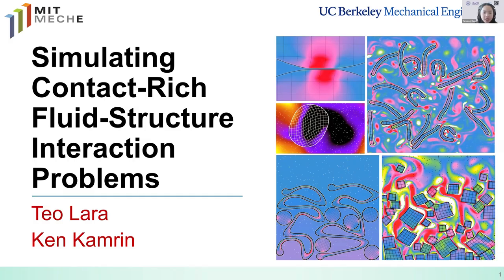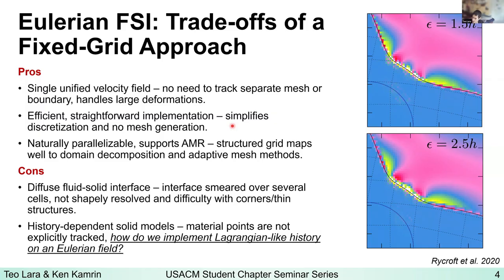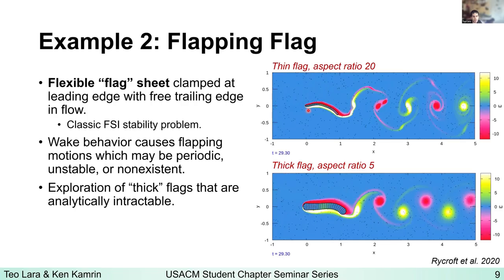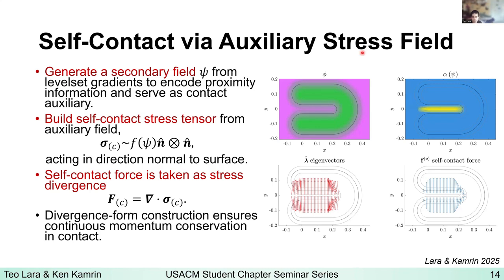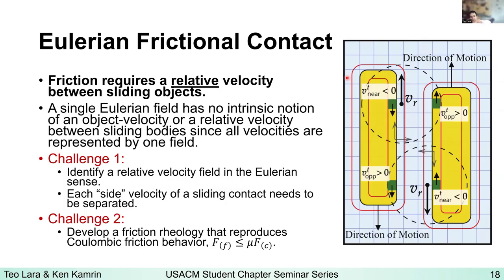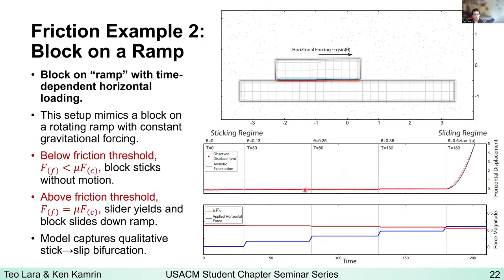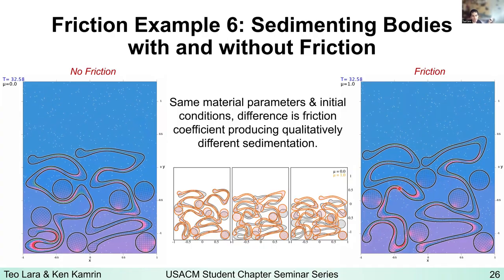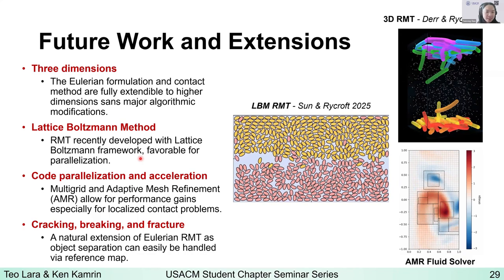Student Chapter Seminar August 2026 by Teo Lara, MIT Mechanical Engineering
Title: Simulating Contact-Rich Fluid-Structure Interaction Problems